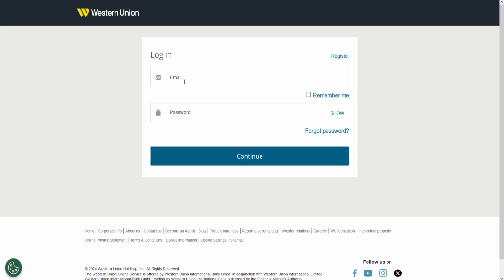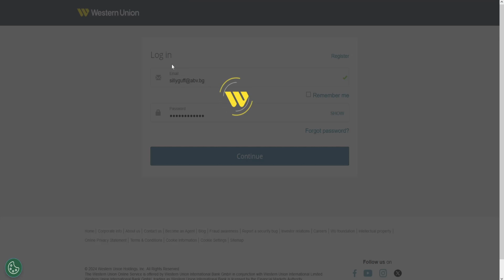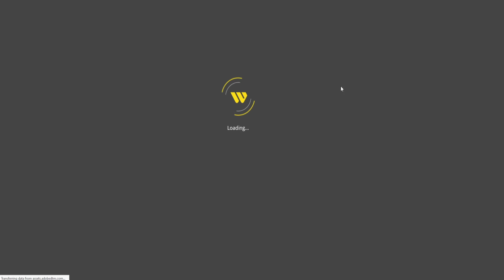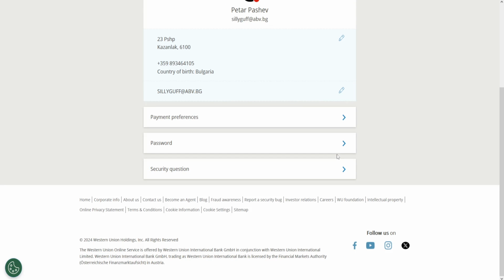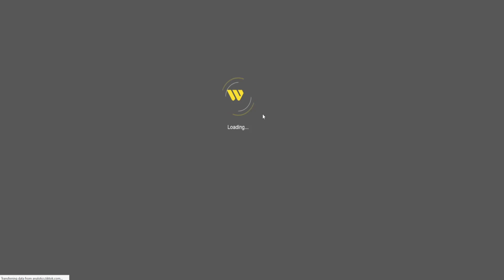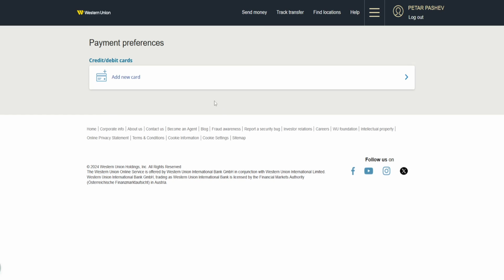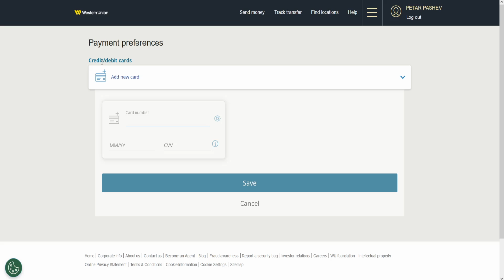How To Remove Credit Card From Western Union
In this video I show you how to remove credit card from Western Union. If you want to learn how to delete a credit/debit card from your WU account then this is the tutorial for you.